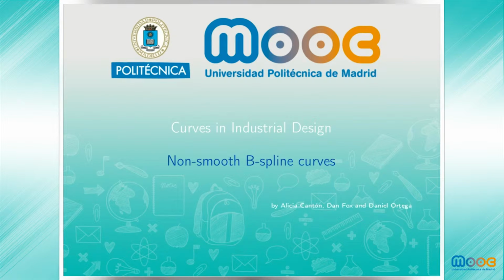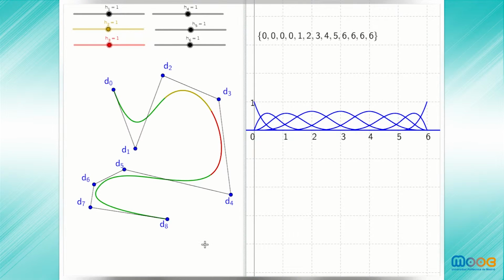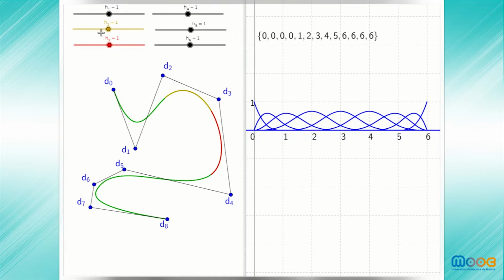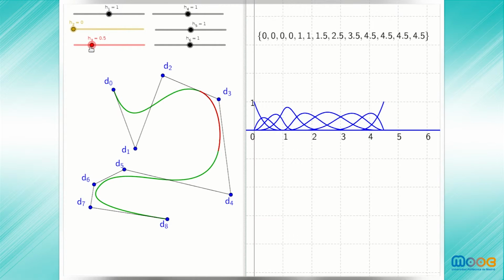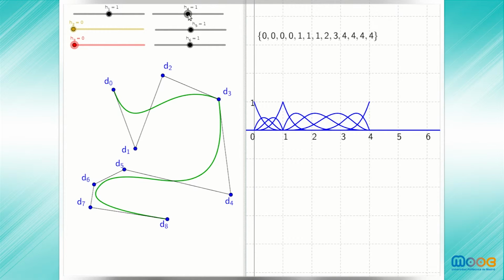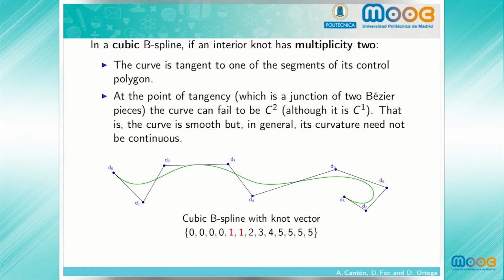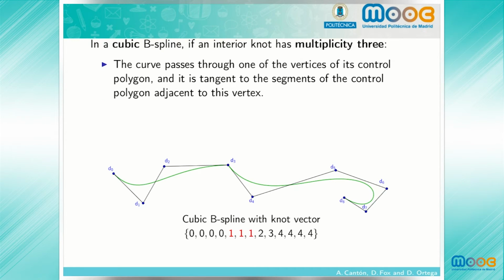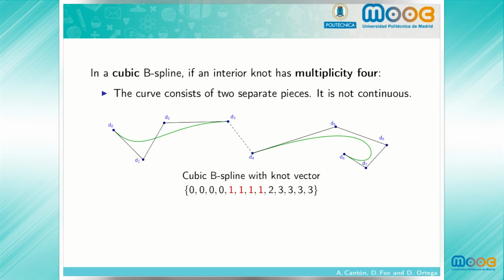MOOC Curves 8.9: Non-smooth B-spline curves